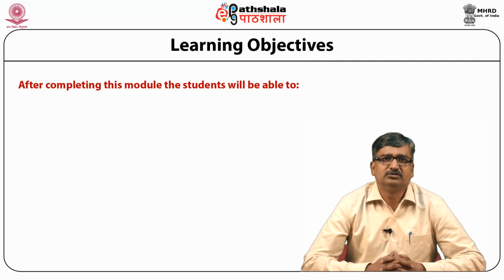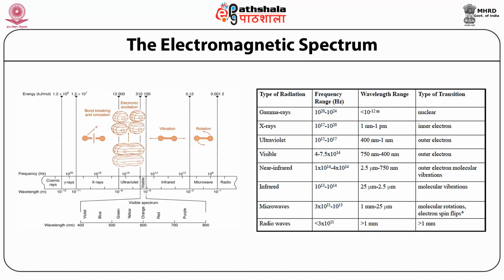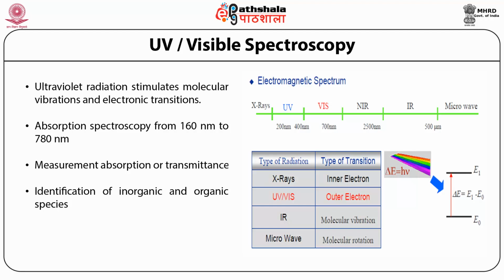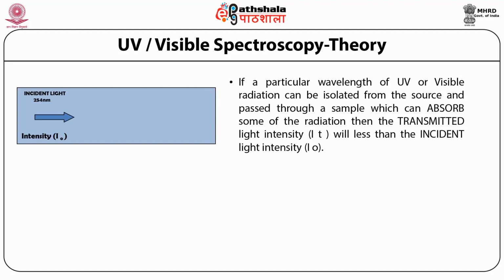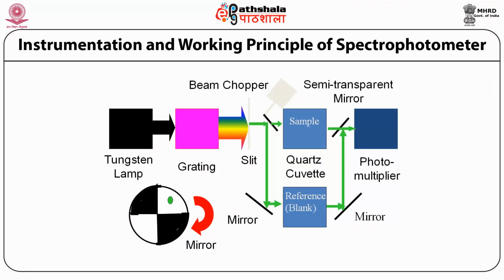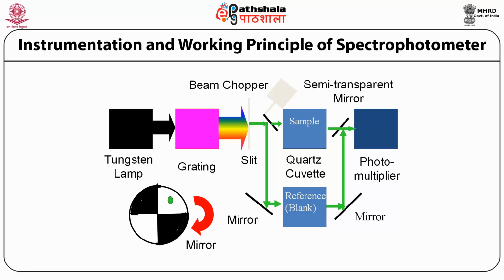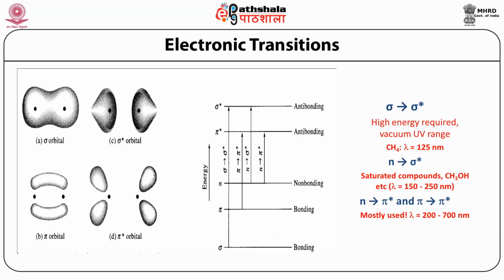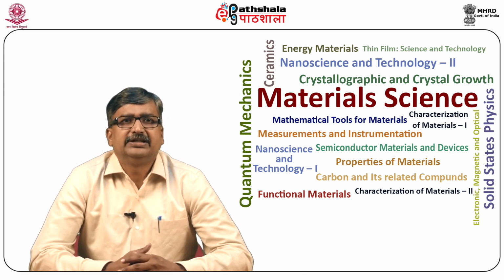Magnetic Tunnel Junctions